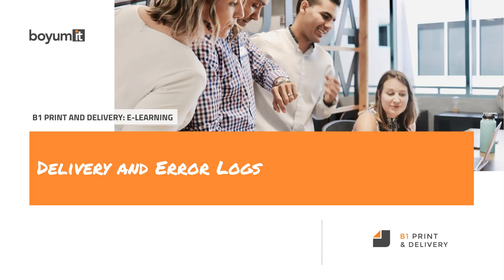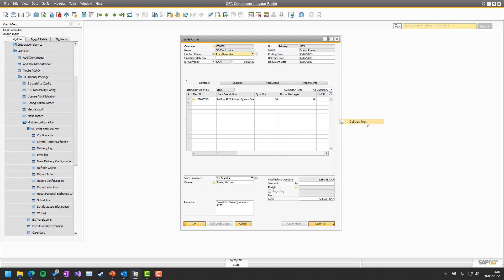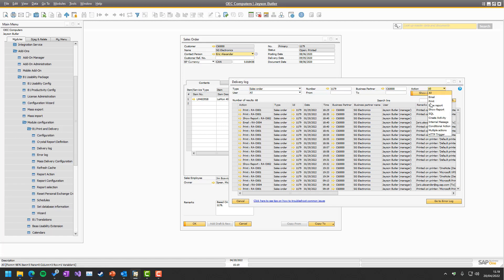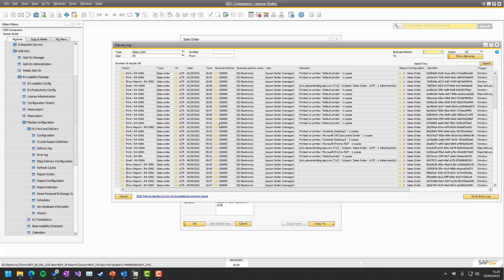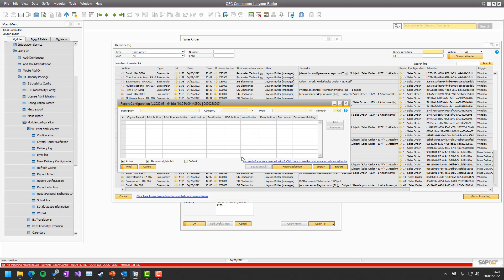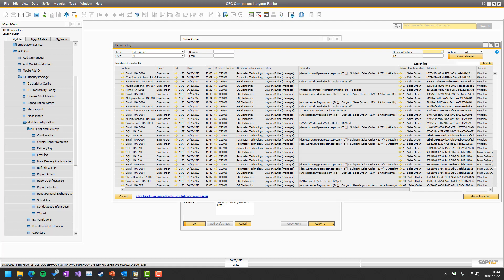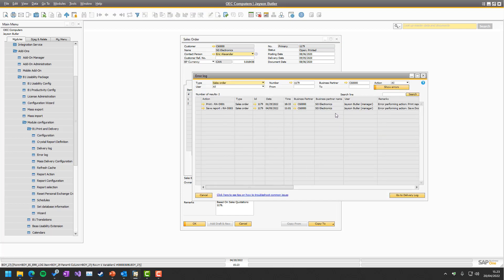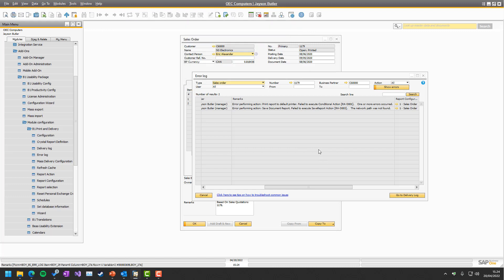B1 Print & Delivery: Lesson 15 - Delivery and Error Logs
In this video, we explore the B1P&D's Delivery Log and Error Log is an audit system of who did what and when + log errors, should people forget to take screenshots or an error on the screen.

2.